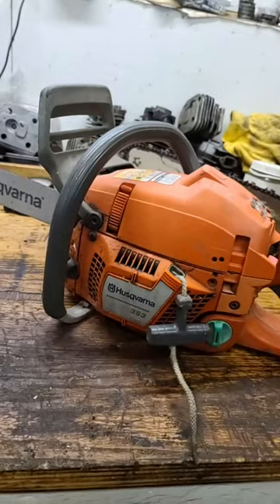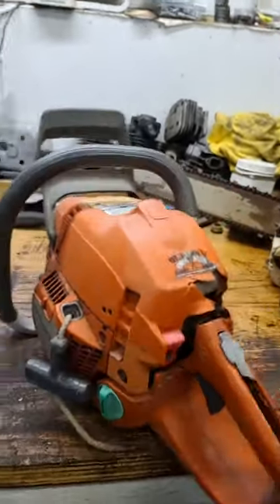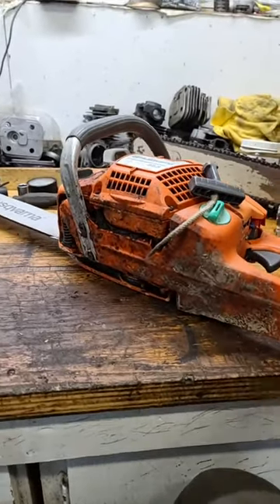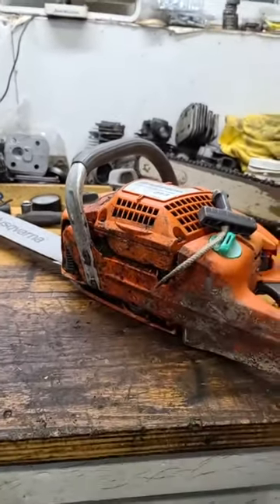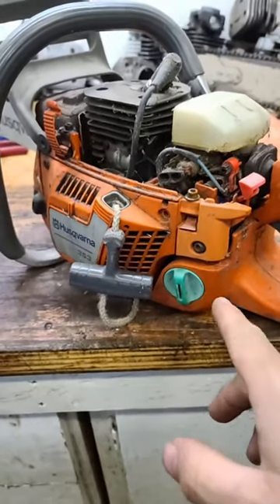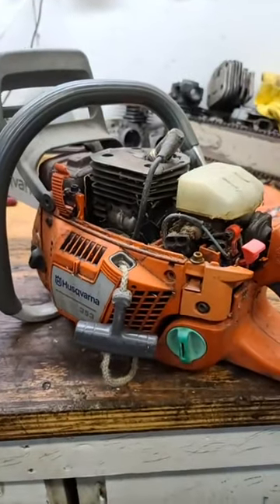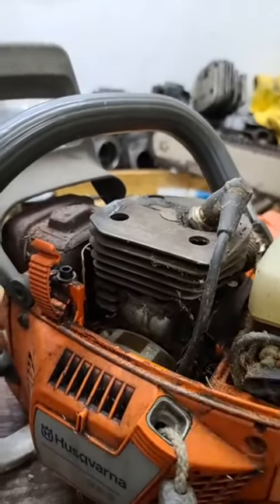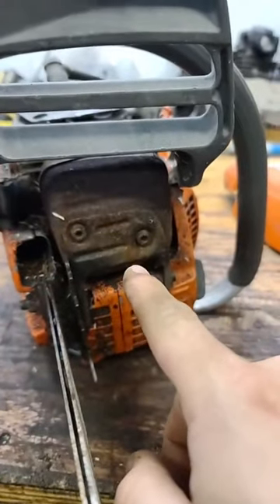353 Revival?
husqvarna chainsaw chainsawaddict ported 353 Revival?